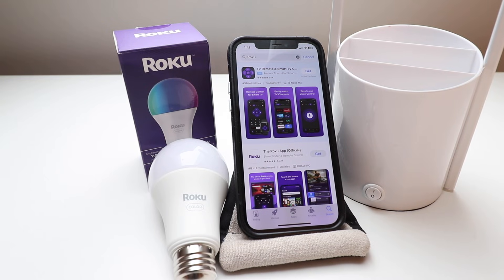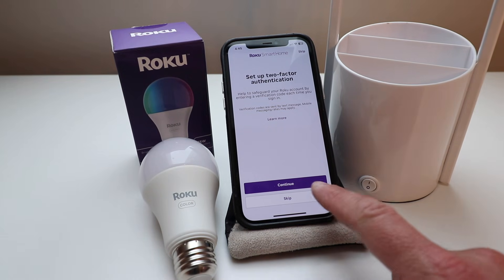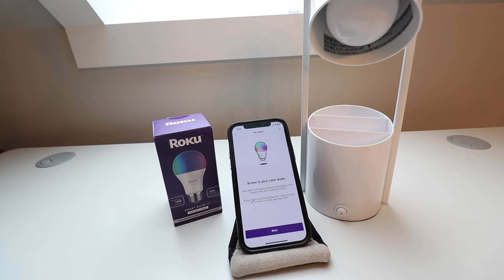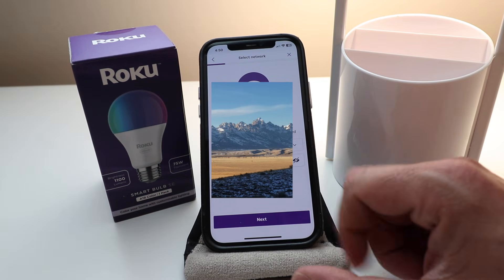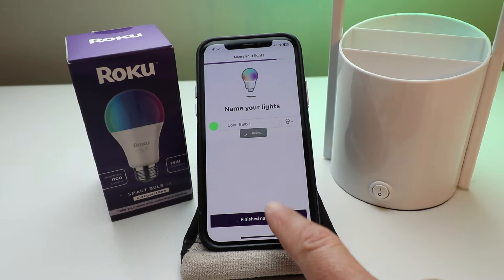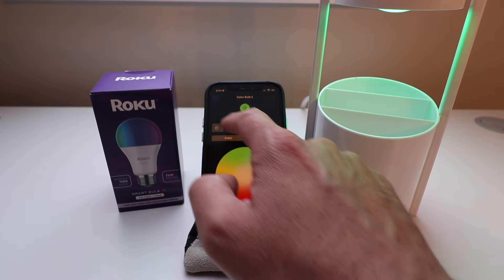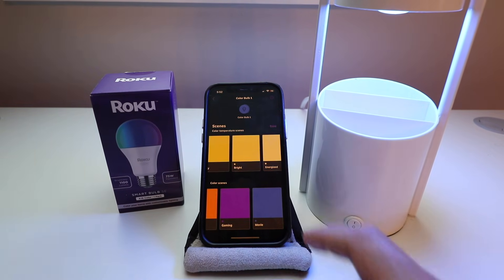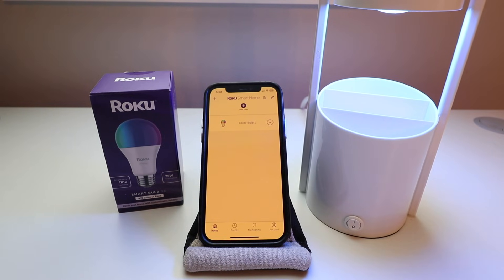How To Set Up A Roku Smart Light Bulb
In this video we teach you how to set up Roku Smart Light Bulbs.
Roku Smart Light Bulb

The Roku Smart Light bulb is wifi smart light bulb that allows you to remotely control it from your phone. You can turn the Roku Smart Light Bulbs on and off, change the color an adjust the dimming levels using the Roku App.

The Roku Smart Light Bulb also works with Alexa and Google Assistant voice commands so you can control it with your voice.

How To Set Up Roku Smart Light Bulbs:
1) Download and install the Roku Smart Home app (Make sure it is the smart home app and not just the Roku App.). Set up a username and password.
2) Screw in the Roku Smart light bulb and turn on the power.
3) Follow the in app instructions and connect the Roku Smart Light bulb to your wifi network.
4) Use Roku app to adjust the Roku Smart Light Bulb to the settings your prefer.